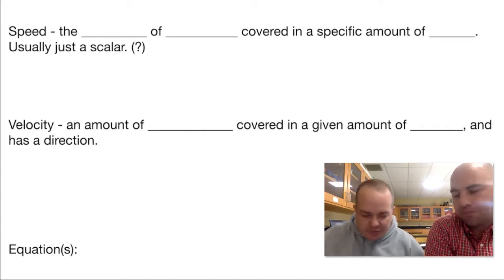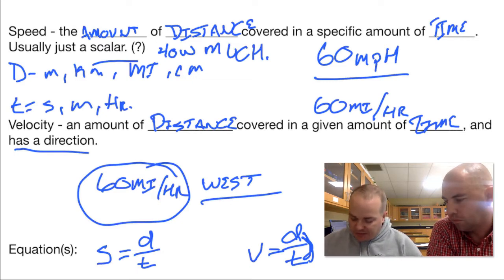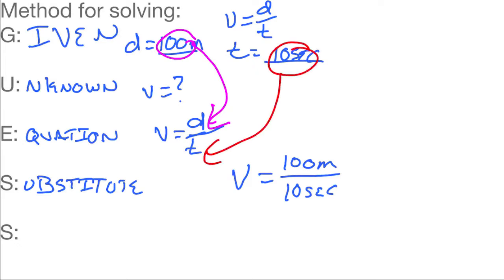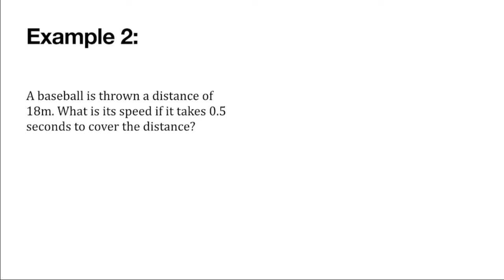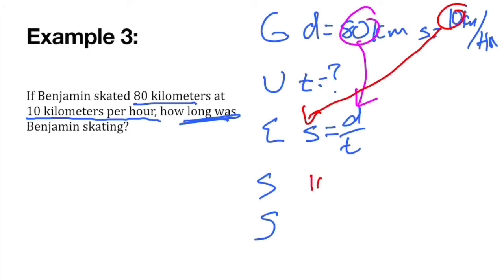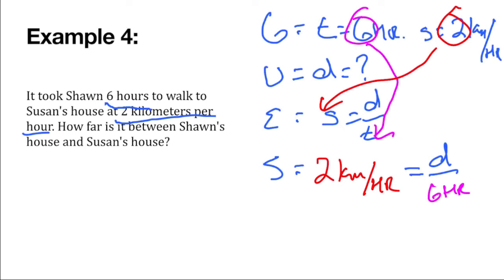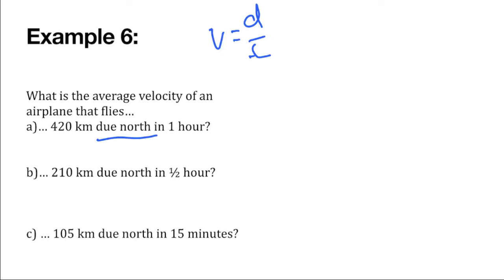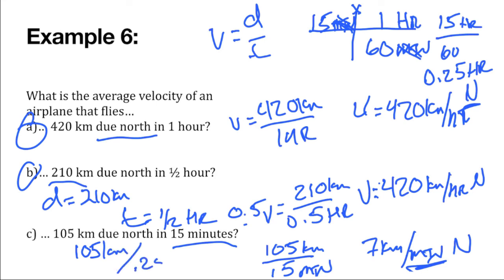Speed Calculation Examples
Mr. Conrad and Mr. Spencer walk through how to solve basic equations involving velocity, distance, and time.